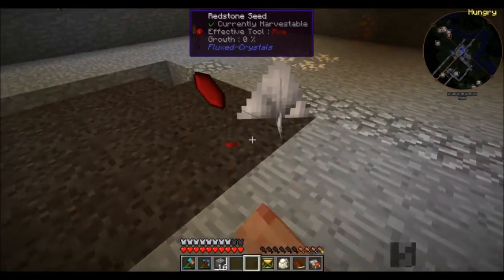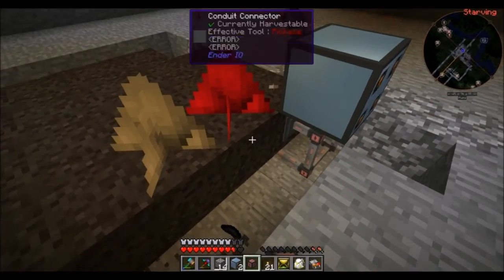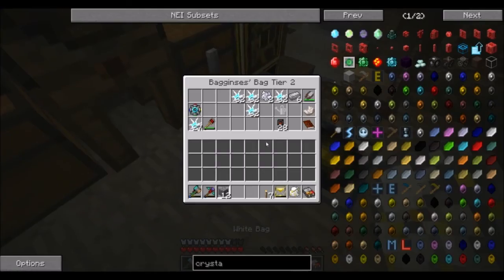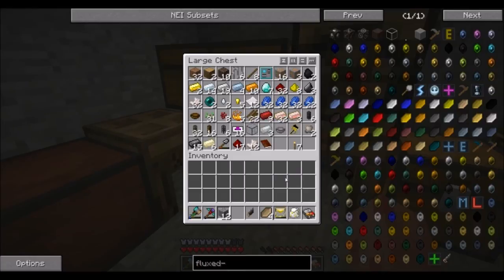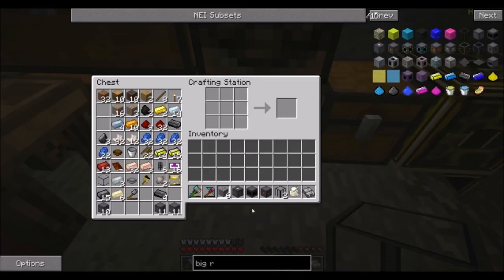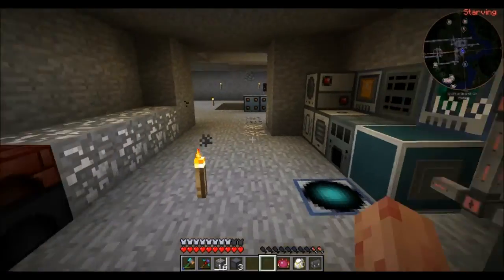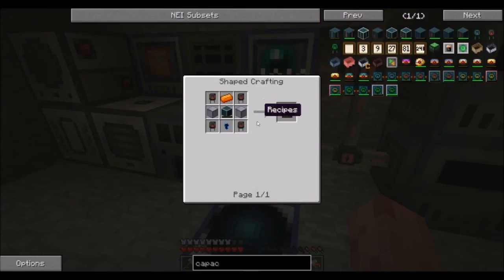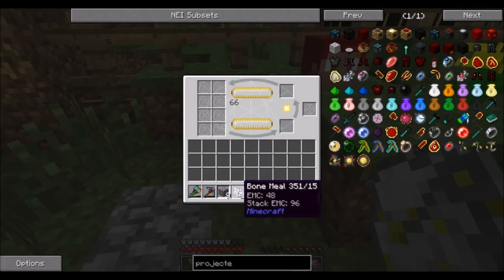Minecraft Pathfinder-Episode 13: The Yellorium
Pathfinder is a 3rd part mod pack & map on the FTB launcher. The only crew member of the USS-Pathfinder, we get bored one day so decide to make some worlds and explore them. This is a tech based pack revolving around a world generation mod, RFTools, which is similar to mystcraft.

In this episode, yellorium, big reactor, redstone, autonomous activator, EnderIO, Cobaaaaalt!